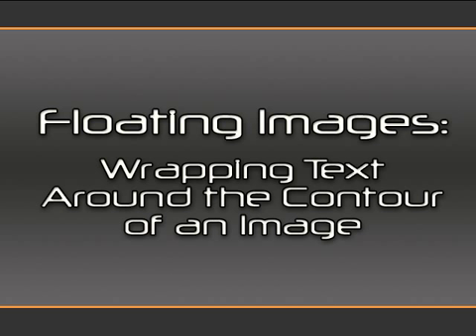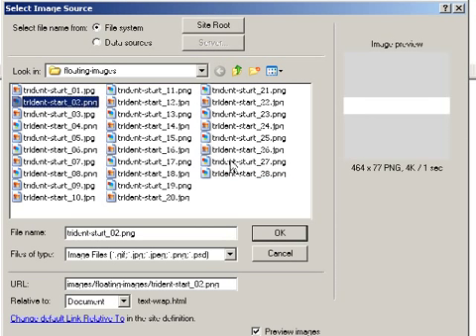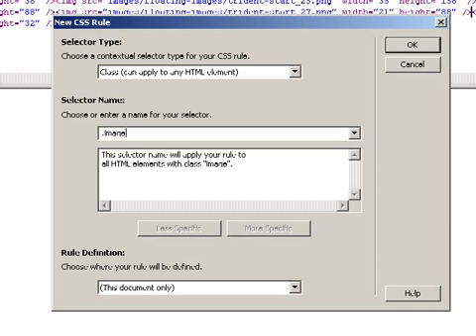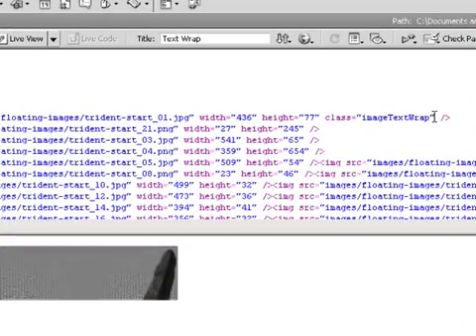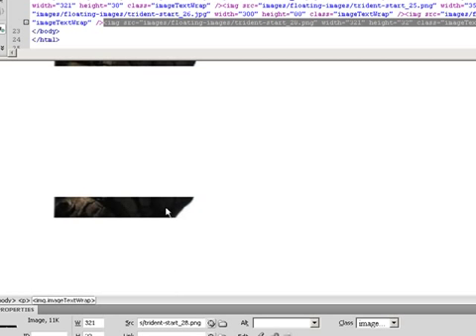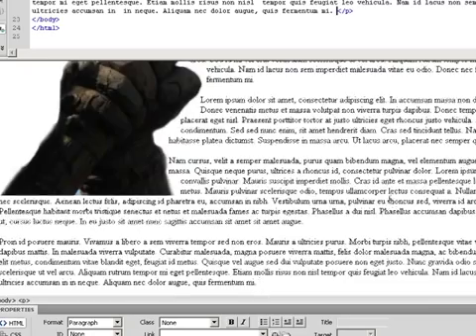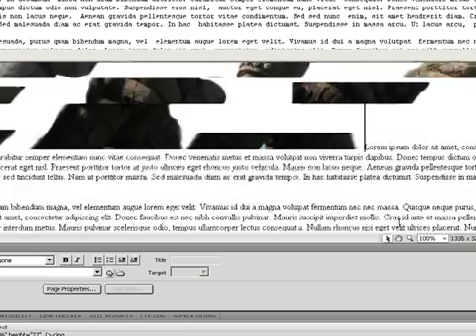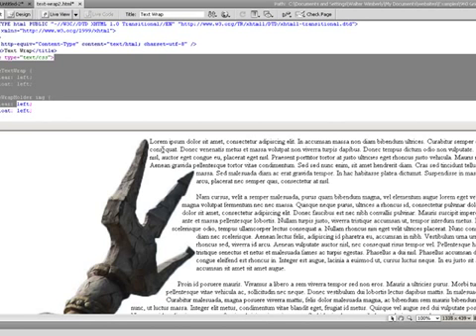Floating Text Around an Image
In this step we take the image which we modified and sliced in previous steps, so that we could bring it into our HTML editor. We apply a simple class to the images, and get the text to float around the images.

I also show a short cut using compound CSS definitions, which simplifies the process so you don't have to apply a CSS class to each image.